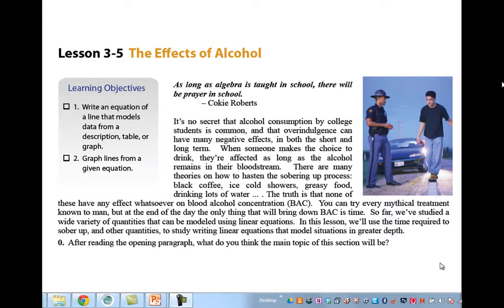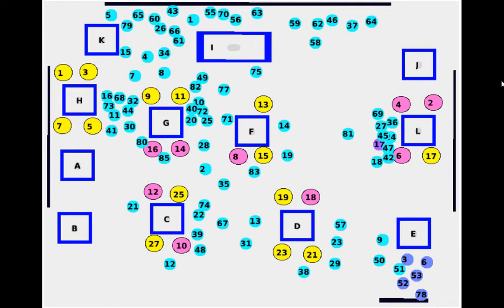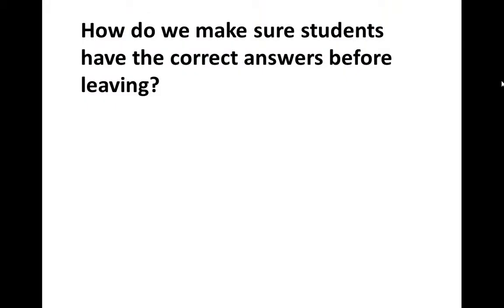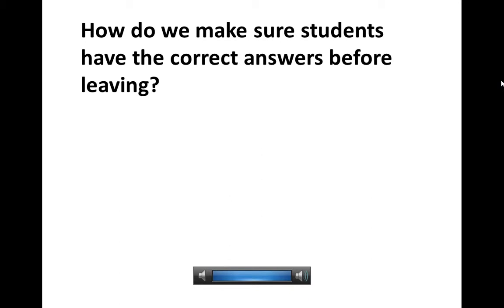A Typical Day